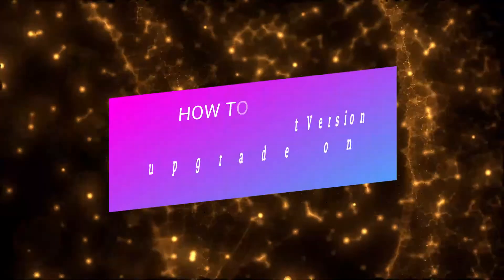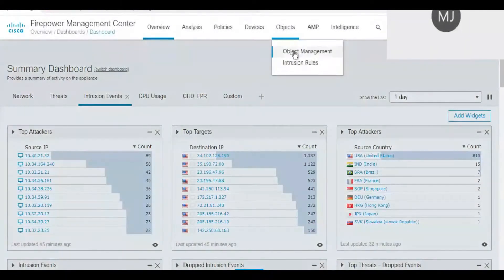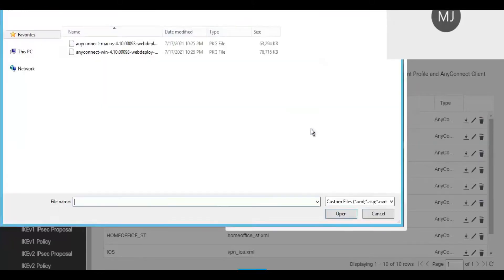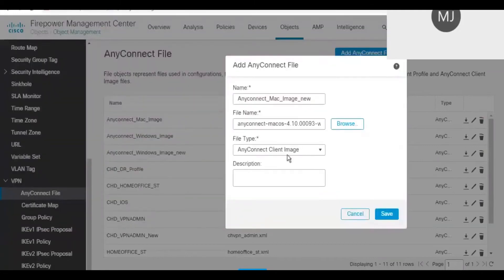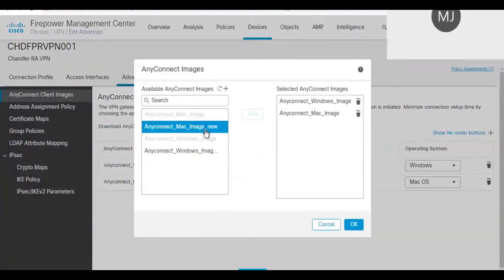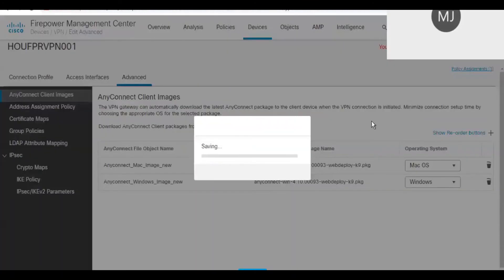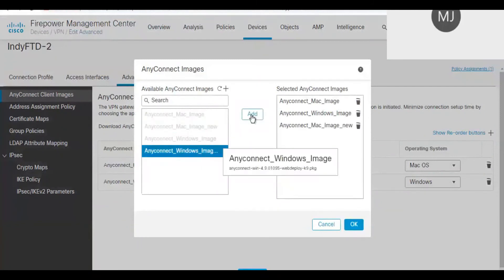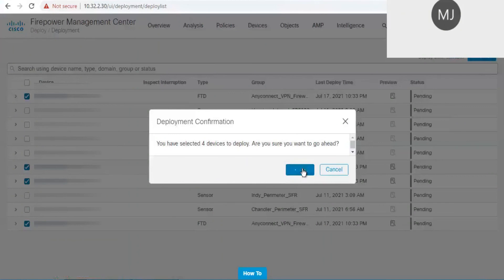How to perform Anyconnect client upgrade on Firepower Threat Defense